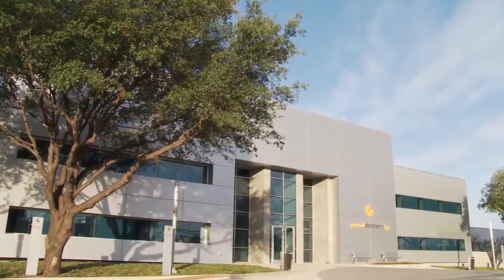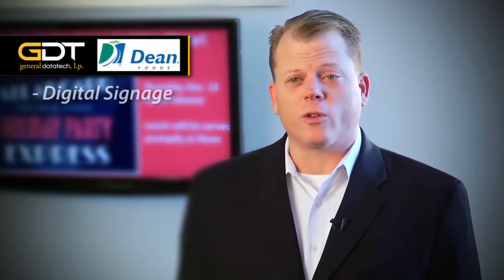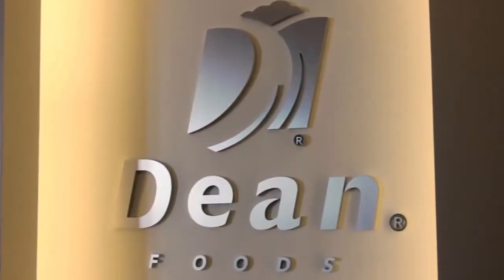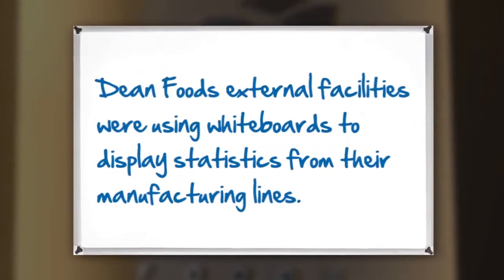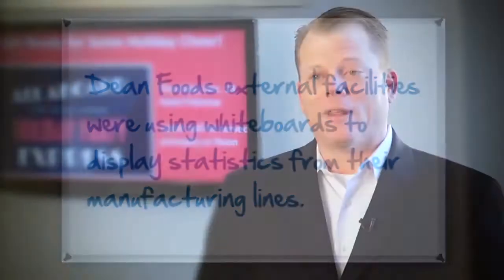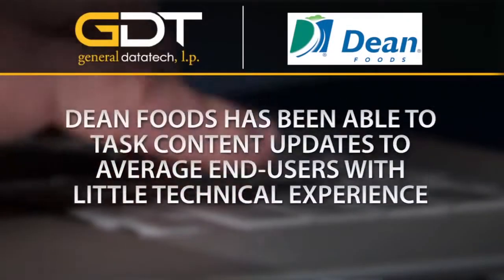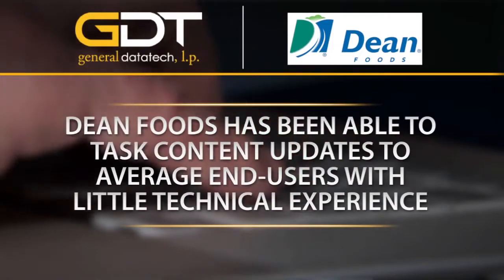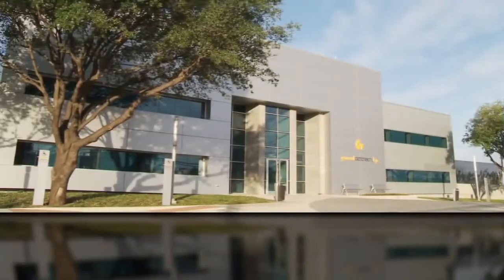GDT Case Study Dean Foods